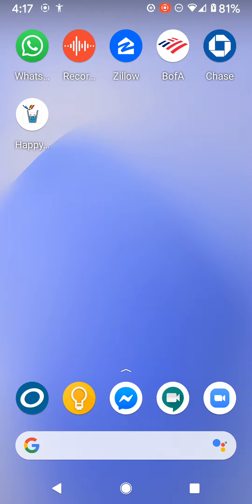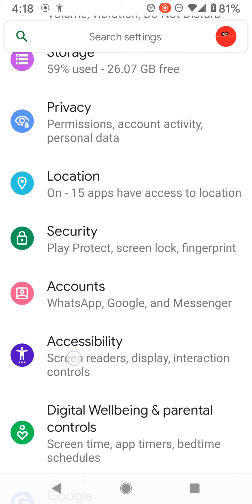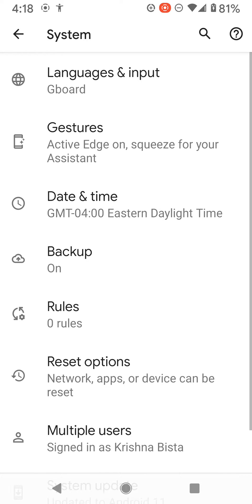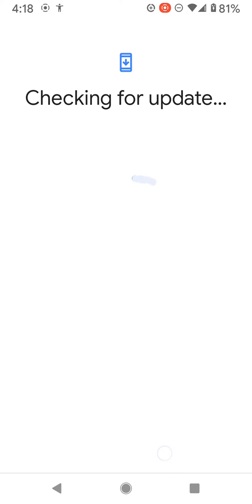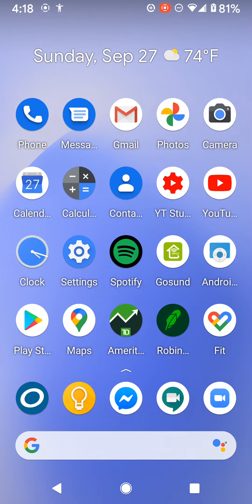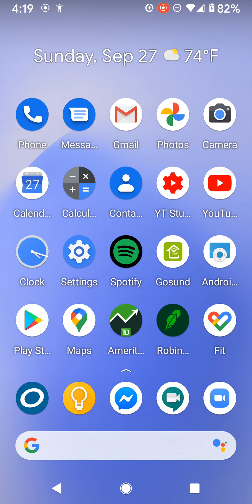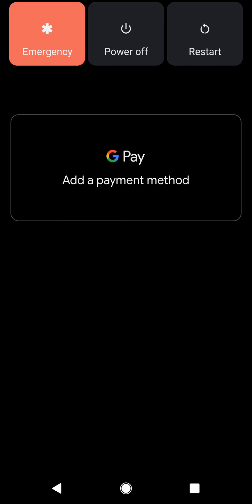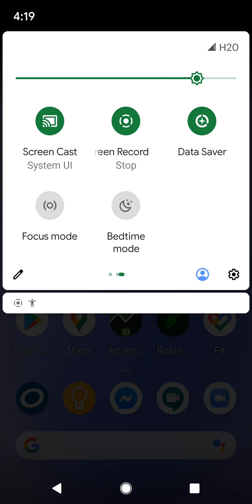How to screen record on Google Pixel Phones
Screen capture on android phone